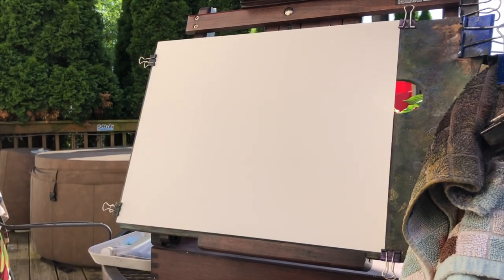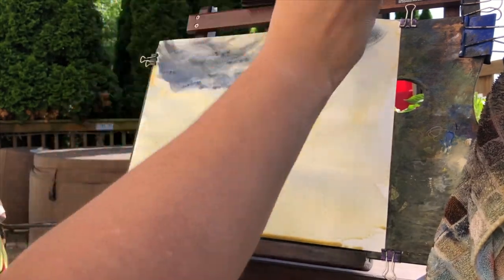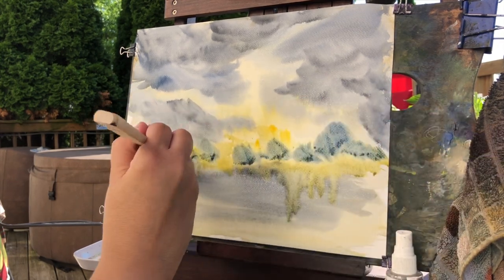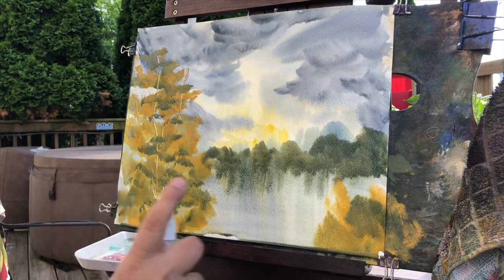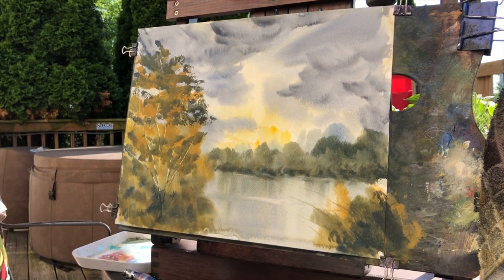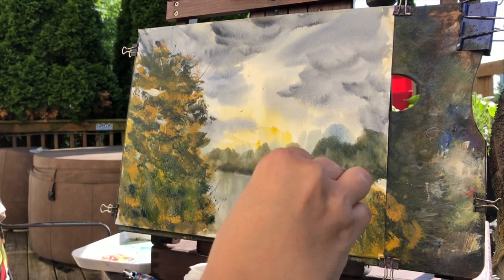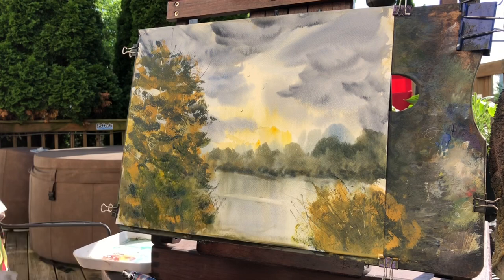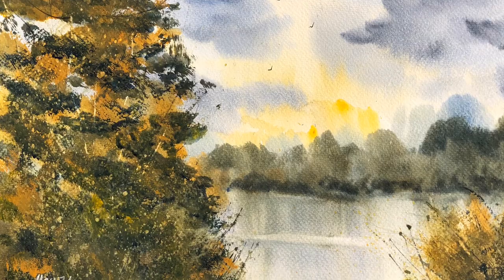By the Lake Watercolor Hake Painting